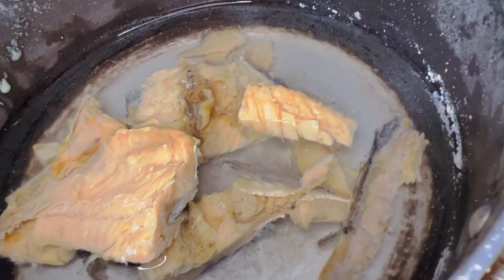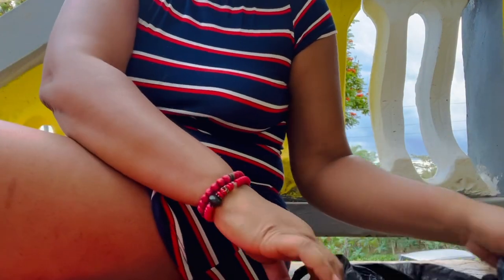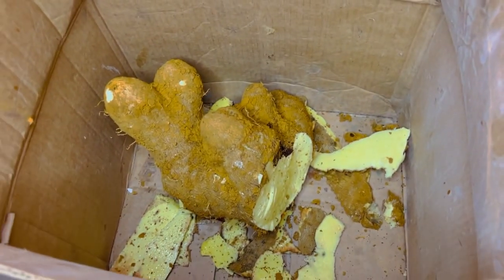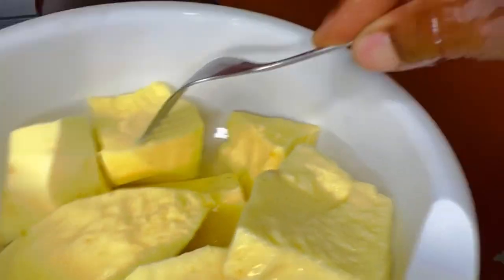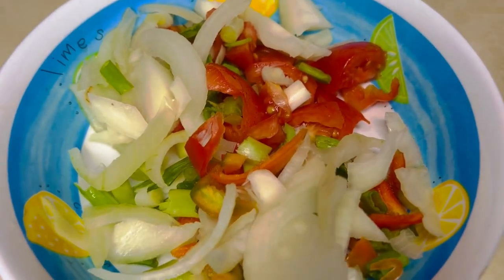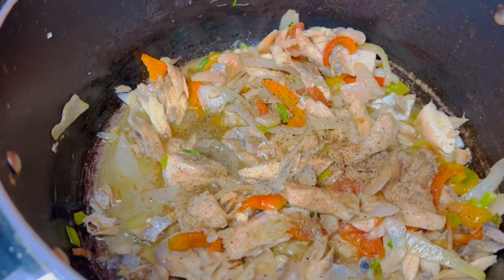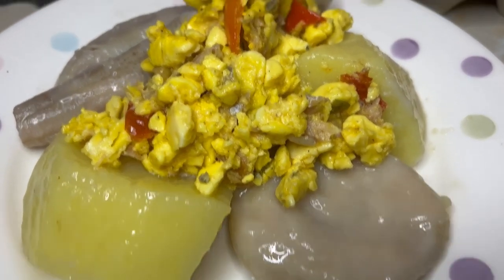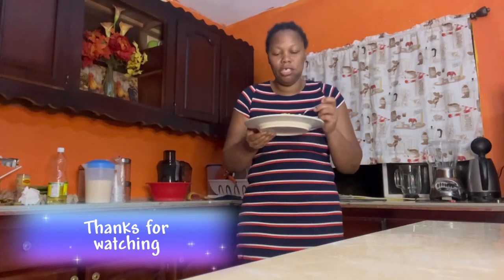JAMAICAN ACKEE AND SALTFISH GREEN BANANA YAM AND DUMPLINGS | MY BROTHER COOKING DINNER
@Tioniastyles  my brother and I cooking Jamaican food